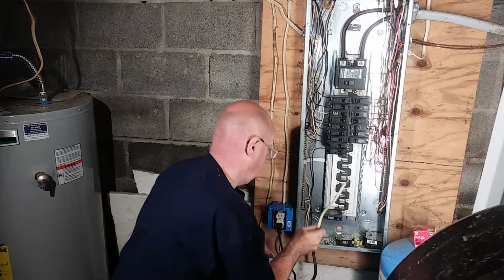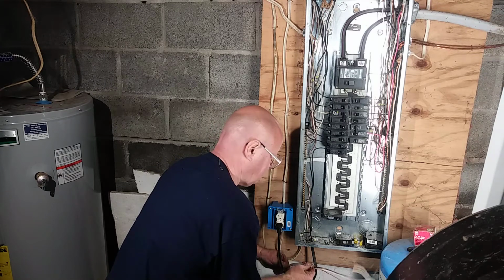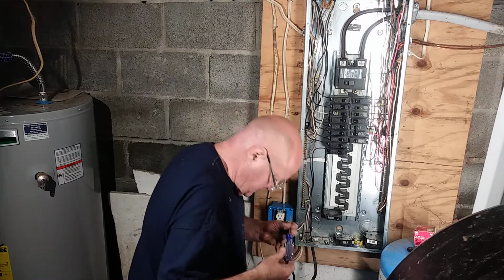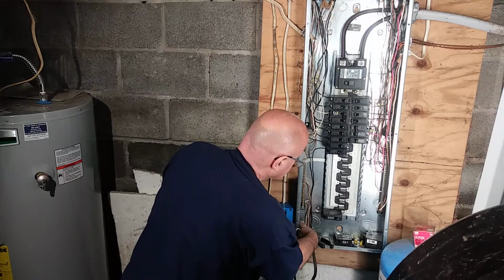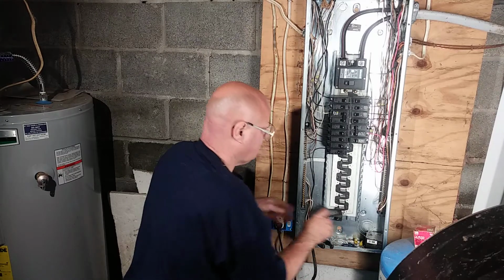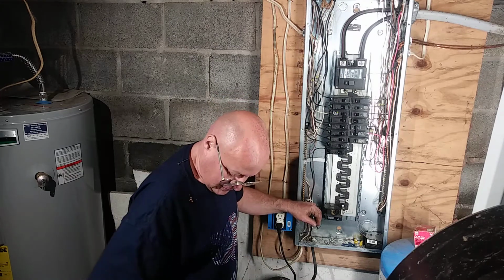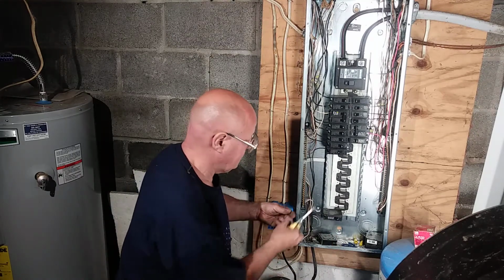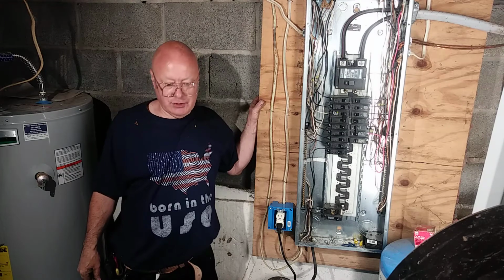Part 1How to install a 20 amp breaker 12/2 romex for sump pump outlet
I show and explain how to install a 20 amp circuit in to a panel feeding a sump pump consult codes before doing electrical wiring